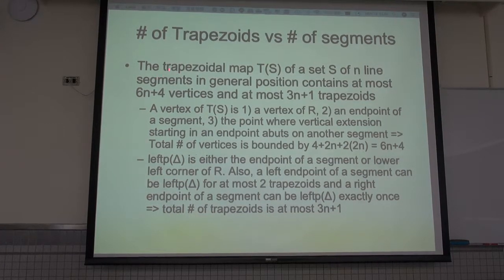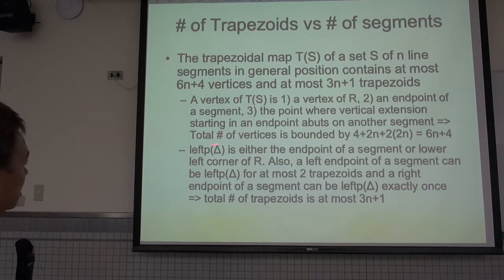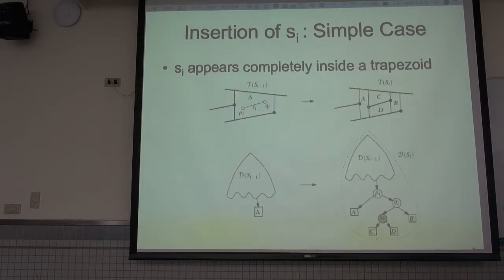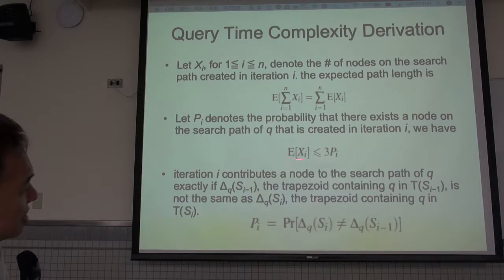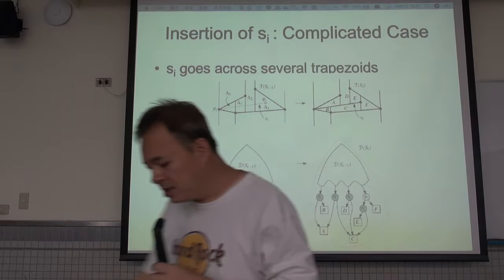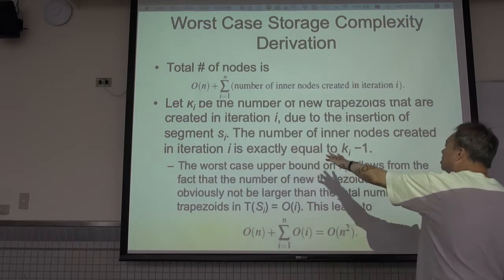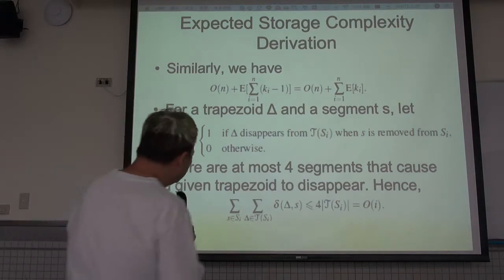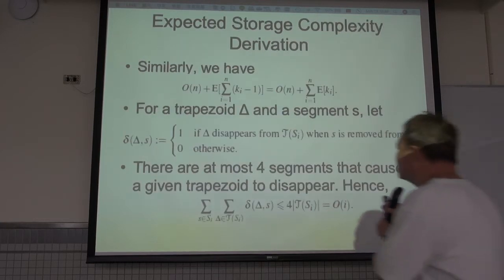計算幾何20191004part3